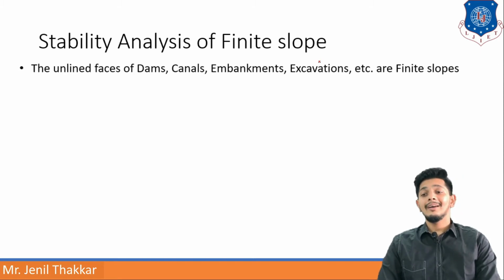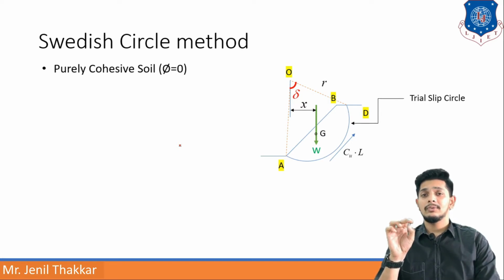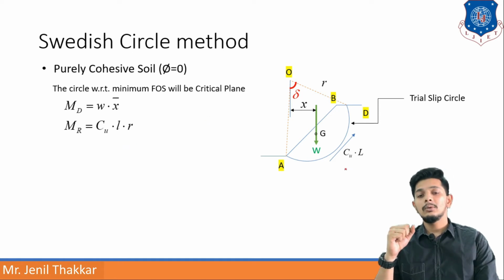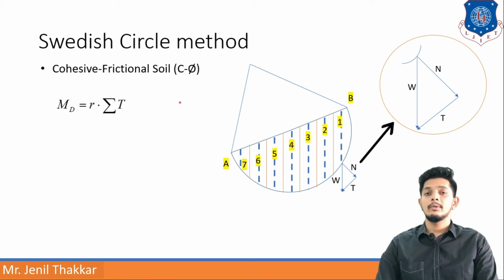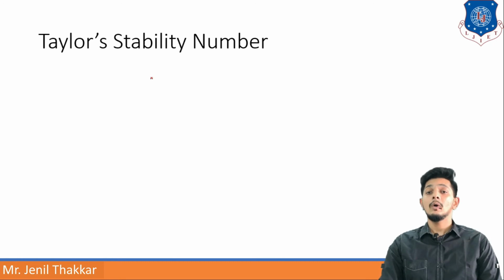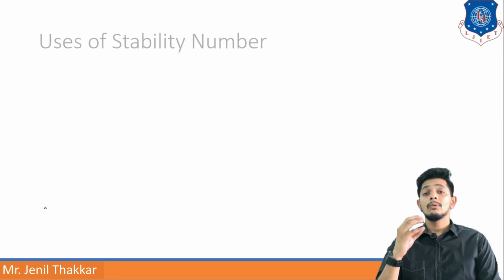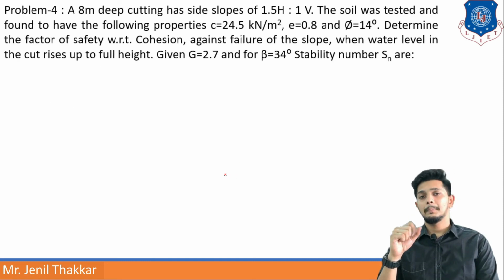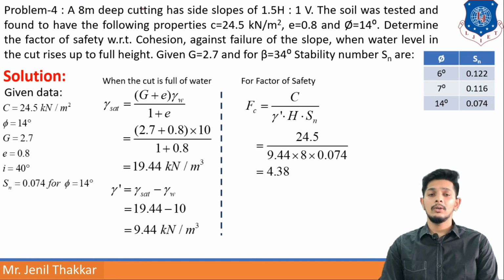Lec-46_Swedish Circle & Taylor's Stability Theories| Geotechnical Engineering | Civil Engineering